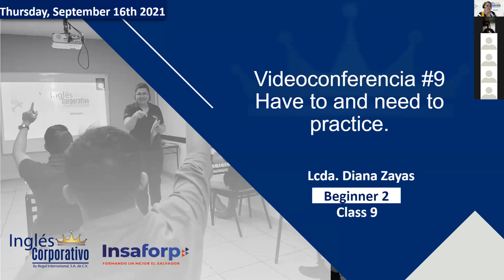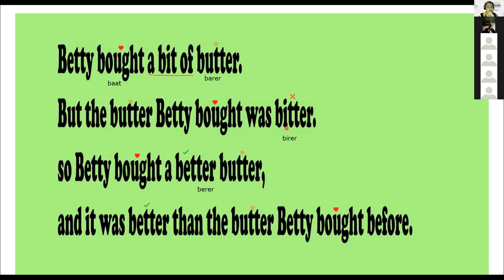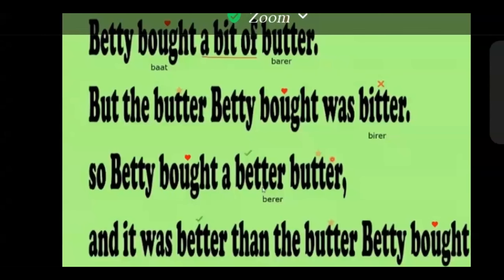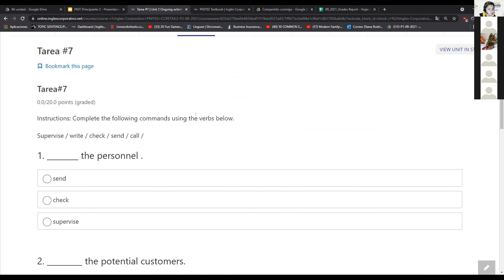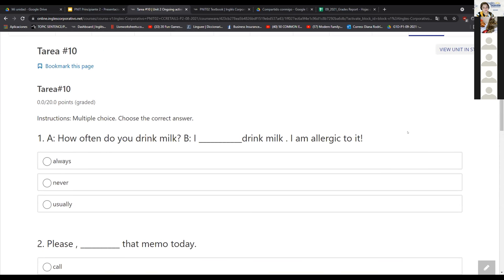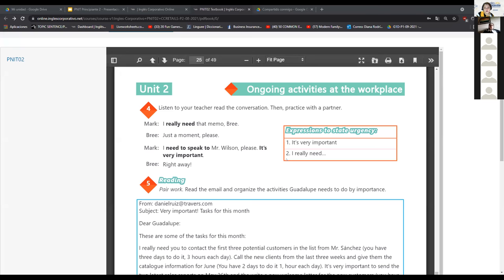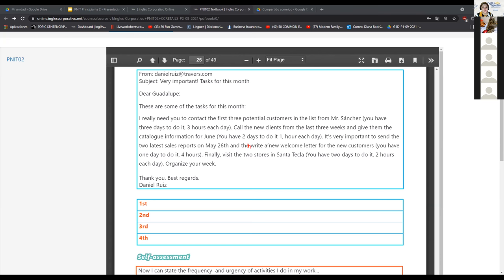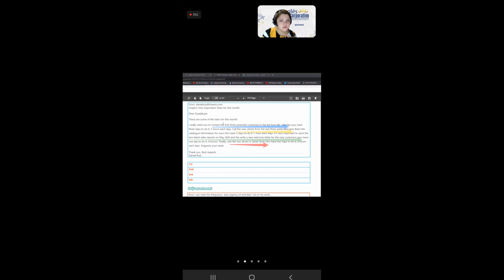Ingles Corporativo-Videoconferencia #9 Have to and need to practice.